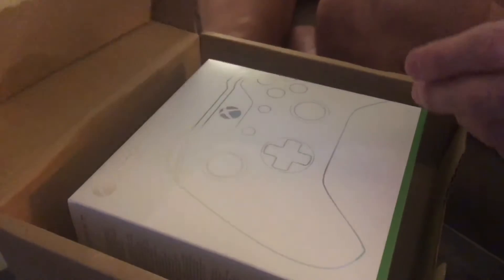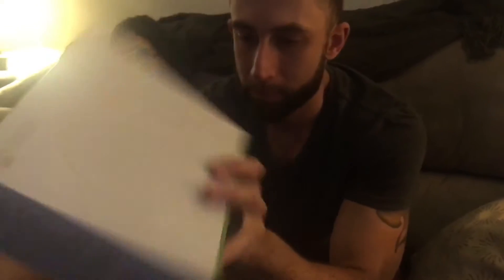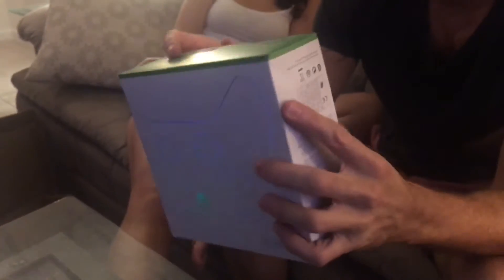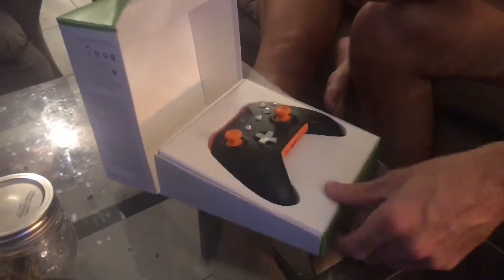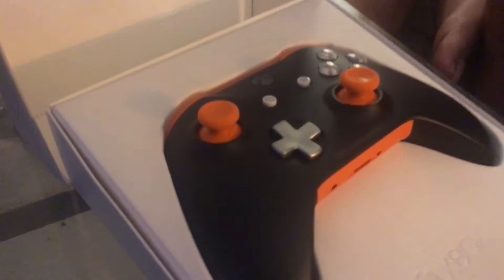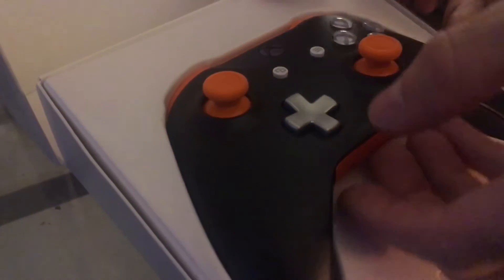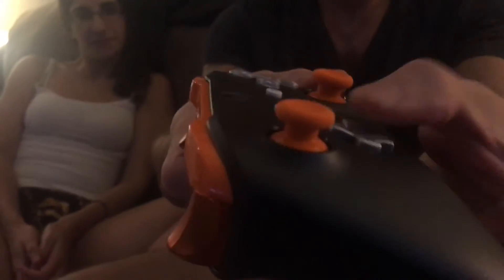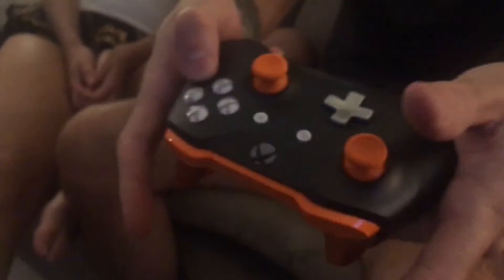[XB1] @Gigalisk daily - let's unbox an XBOX Design Lab controller!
Bryan (Xbox: P0WriteNDaKiss4) desperately needed a way to communicate with me in Overwatch.  His v1 controller adapter was broken, and his room echoes too much for Kinect; so for his birthday, I went custom through the XBOX Design Lab.

Catch me on stream at:
Mixer.com/gigalisk